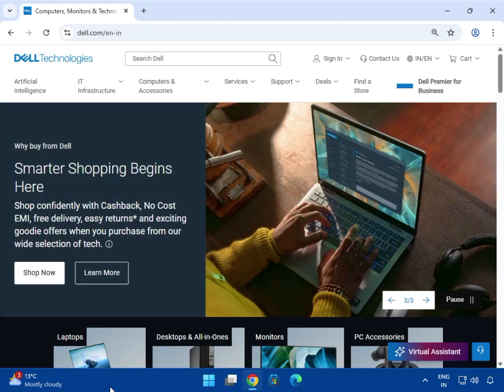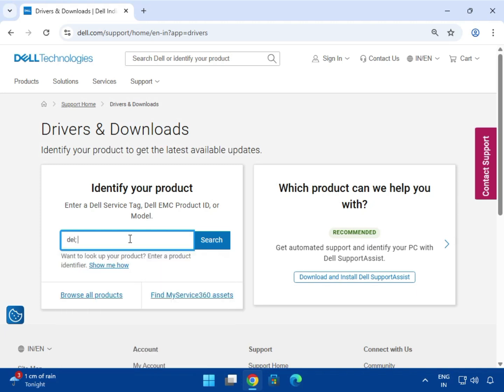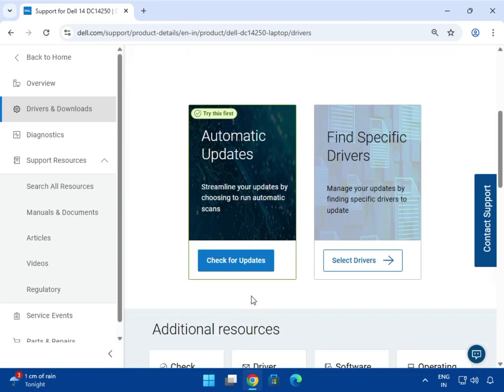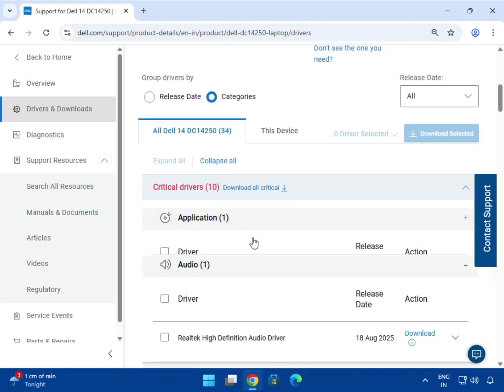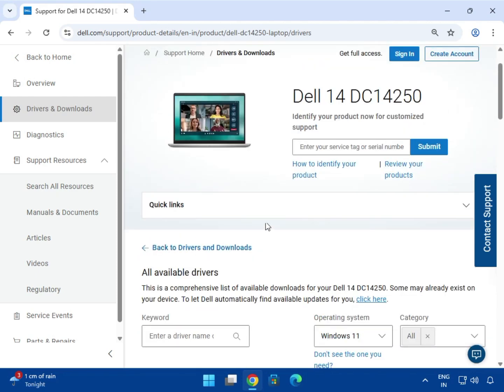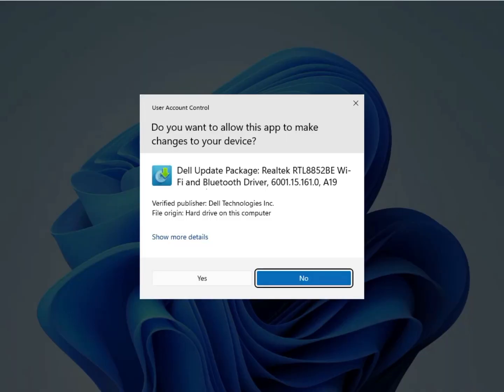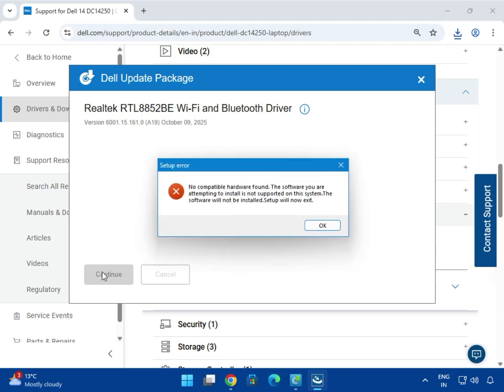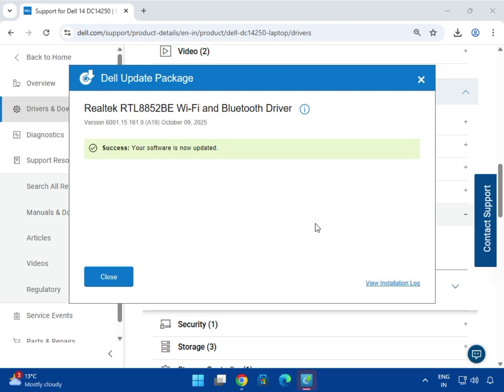Dell 14 WiFi & Bluetooth Driver Download & Install | Windows 10/11